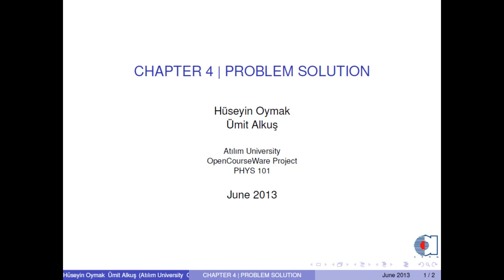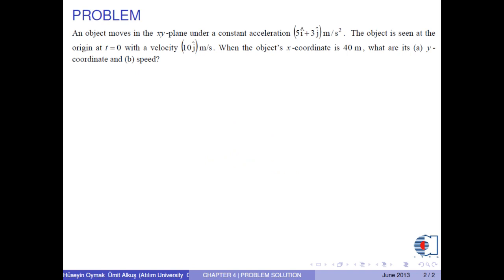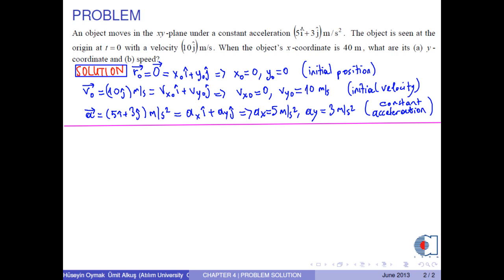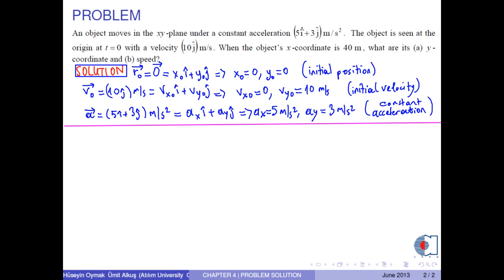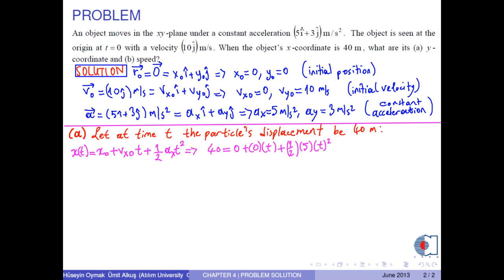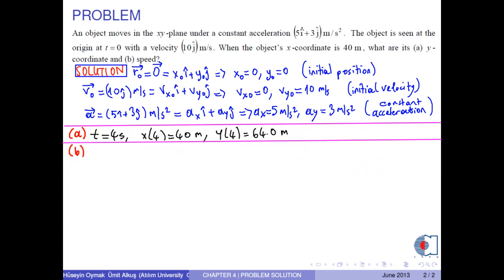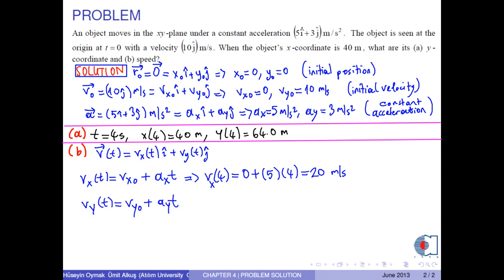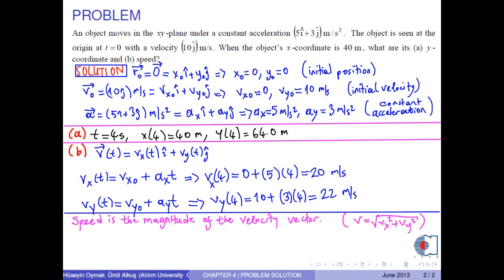chapter 04 problem 01 2D with constant acceleration general